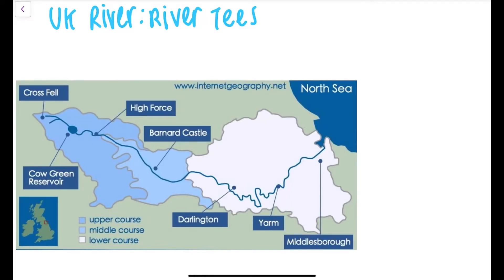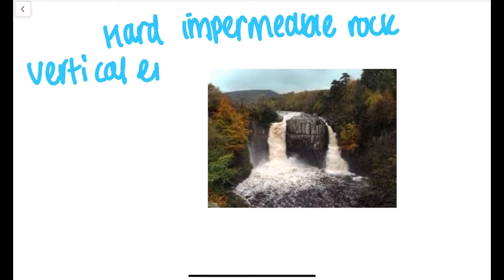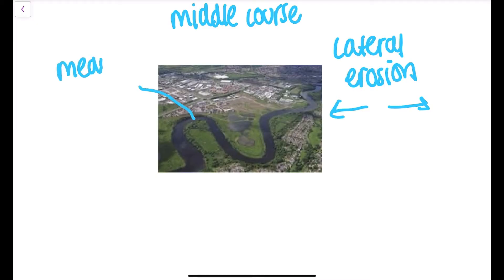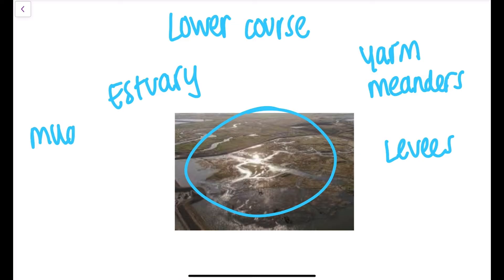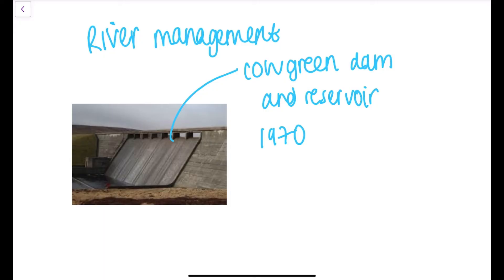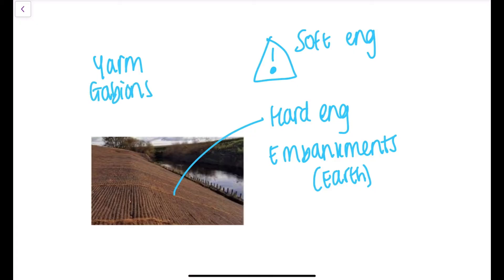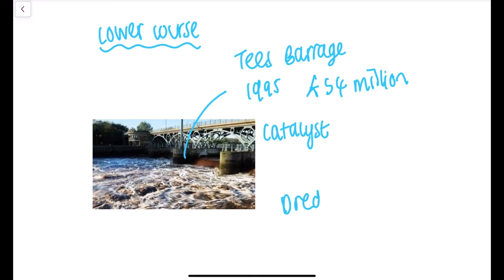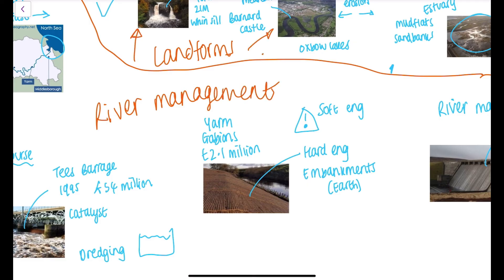River Tees case study (Paper 1) AQA GCSE Geography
A video about our River Tees case study. You could be asked about either landforms along a section of a UK river OR about the river/flood management.